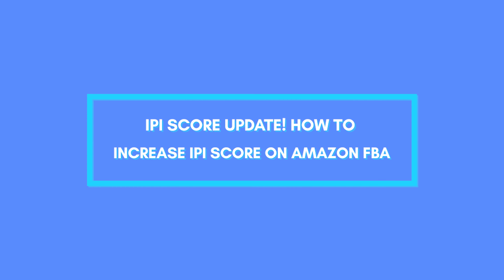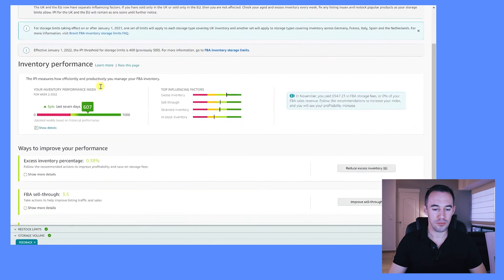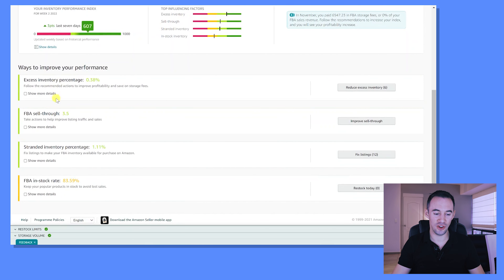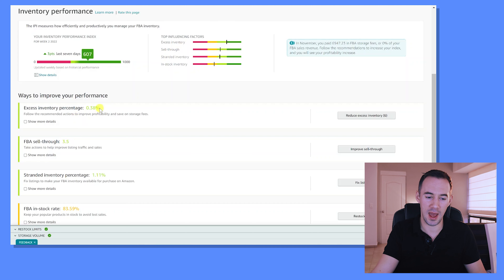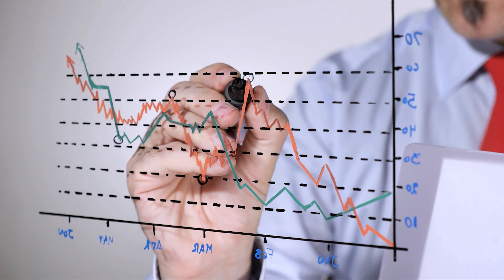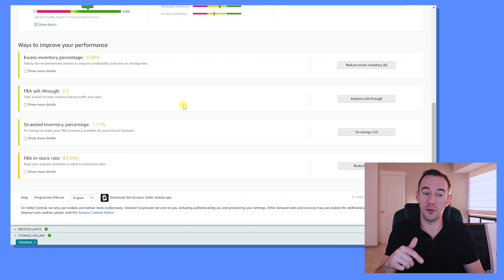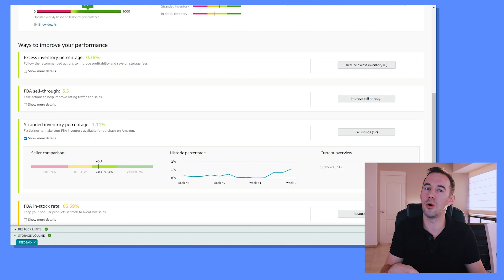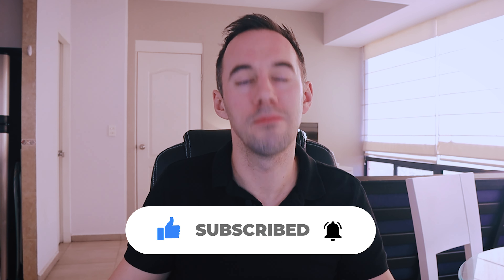IPI SCORE UPDATE! | How I Increased my Amazon IPI Score. . .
On December 21, 2021, Amazon made an important announcement that they will lower the IPI threshold from 450 to 400 in January 2022! If you want to know more about IPI and how you can achieve a 400 IPI target, then watch this video!

📍SELL NOW THESE AVAILABLE LEADS!
📍Get your own Sourcing VA! (FREE CONSULTATION!)

Chapters:
Into - 0:00
What is IPI - 1:06
Why IPI score is important - 2:26
How is the IPI calculated? - 4:46
How To Increase Your IPI score In Amazon FBA - 8:33
      - Excess Inventory - 8:53
     - FBA Sell-through rate - 11:42
     - Stranded inventory - 15:48
    - FBA in-stock rate - 17:28

About this video: Amazon, Online Arbitrage Business, Arbitrage Business, Amazon Business, work from home, selling on Amazon, sourcing for amazon, Sourcing, retail arbitrage, online arbitrage, amazon fba, fba, amazon fba sourcing, amazon 2020, amazon fba strategies, top tips, Thomas Parkinson, FastTrack FBA, Fast Track FBA, how do people make money on Amazon, Amazon arbitrage, Amazon Arbitrage 2021, Free Amazon Tools, Sourcing tools, How to Find Products on Amazon, Amazon For Beginners, Make money online, Amazon USA, IPI SCORE UPDATE! | How I Increased my Amazon IPI Score. . .